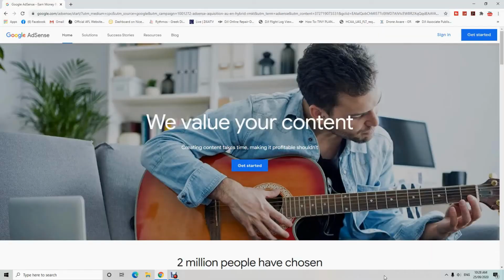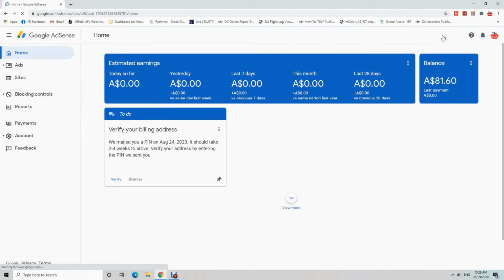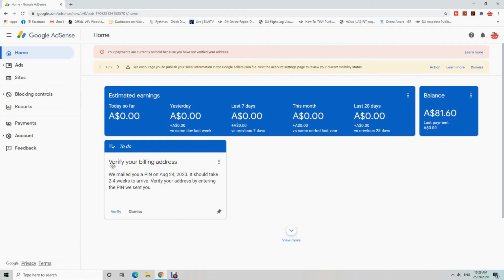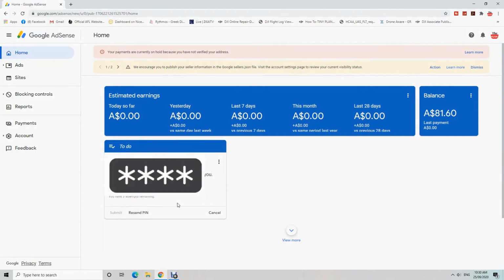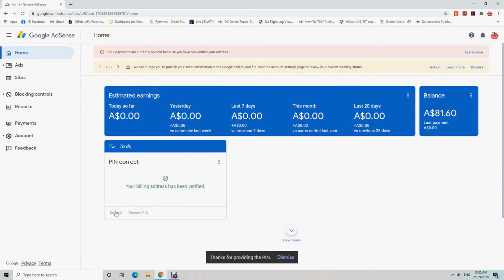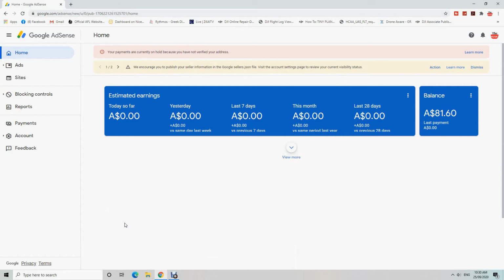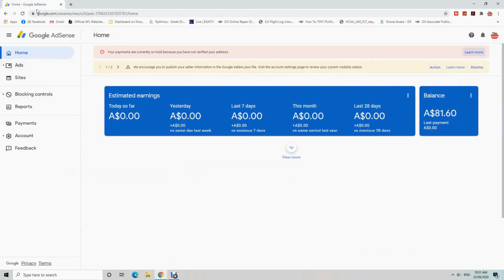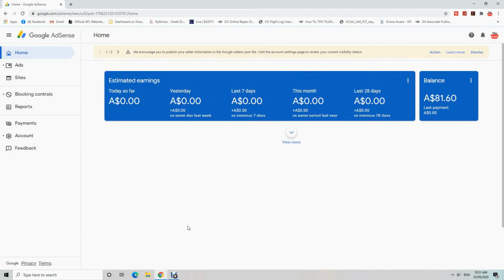How to Verify PIN for Google ADSENSE - Verify Address - Making Money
After two months and one extra PIN request I finally received my Google Adsense Address Verification Pin number in the mail.   It can take 2-4 weeks after each Pin is request.   In this video I am showing what the PIN letter looks like and also I show how to verify your address on Adsense with the Pin number they send.  Stay Safe.

Filmed with a GoPro Hero 7 Black and the PC screen video was taken with NCH Debut software  and edited with VideoPad Professional editing software.
All footage has been taken and is owned by TheHuski Productions.
Prior written consent is required to use any footage.